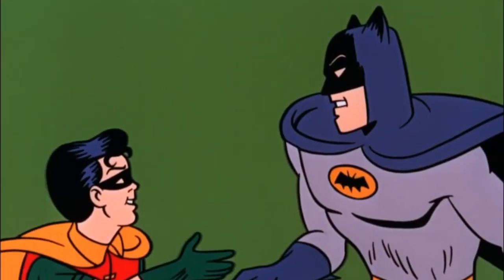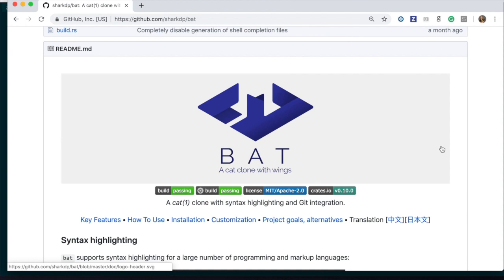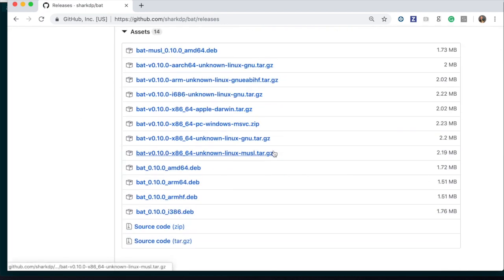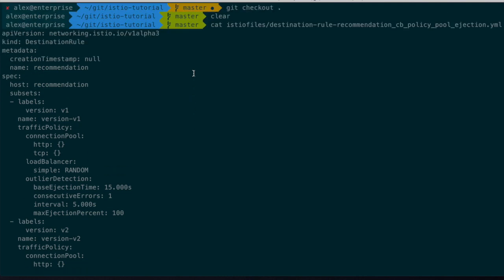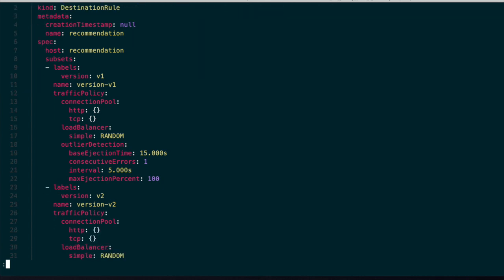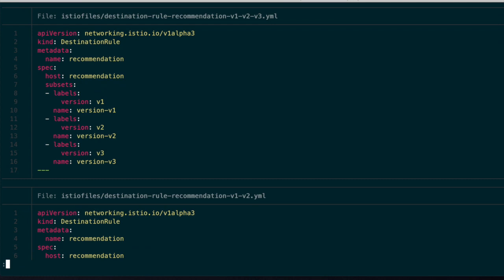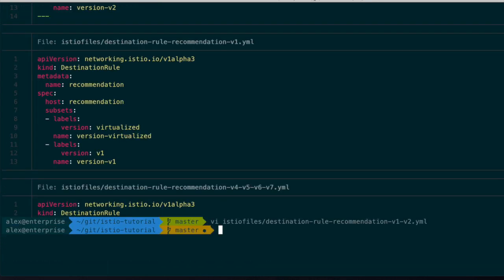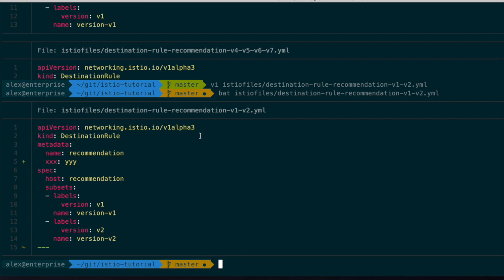Bat CLI tool